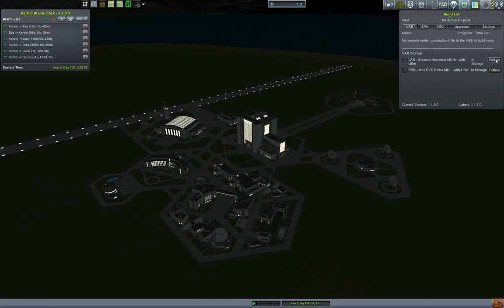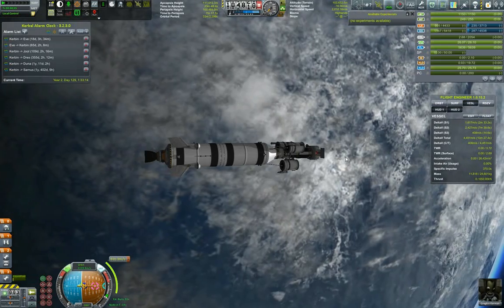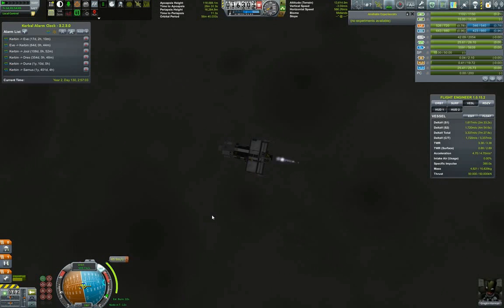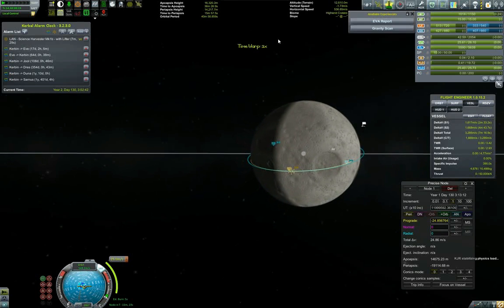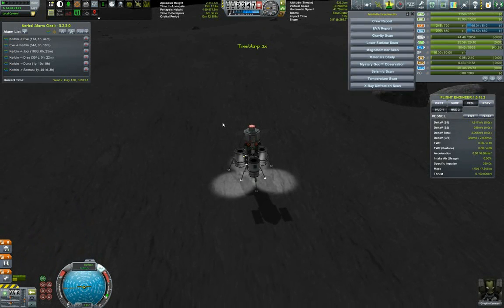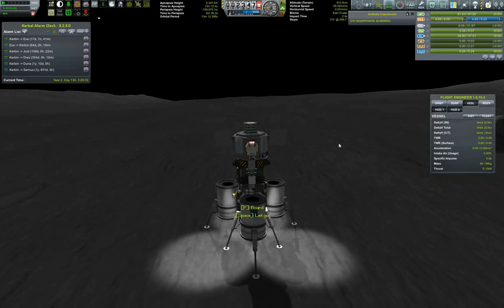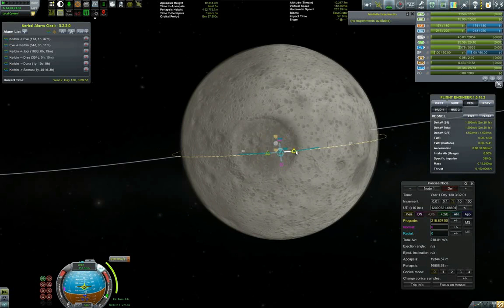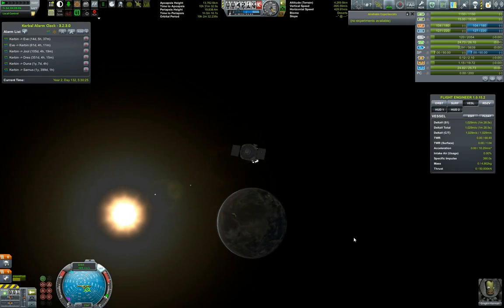KSP-Interplanetary Voyage of Exploration-Ep_23 Mun Revisited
Revisiting Mun in this episode using the lander that was lingering in the storage. Need to collect the science to further advance our modes of exploration